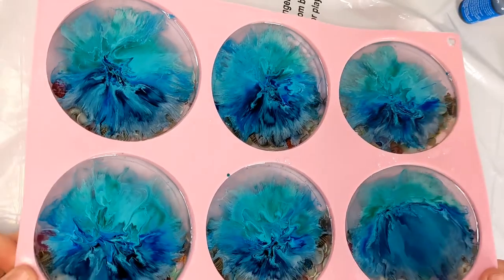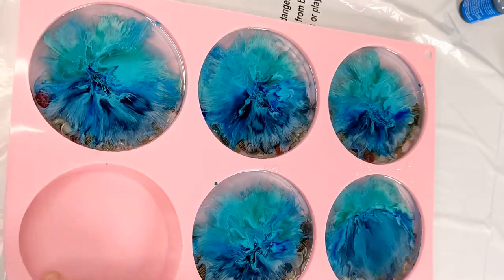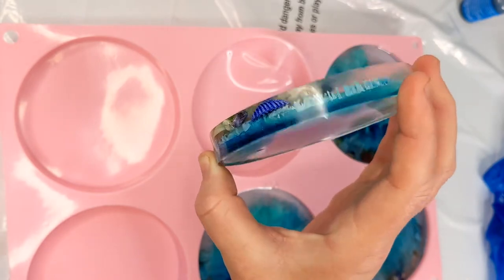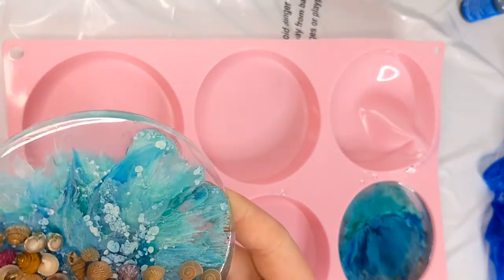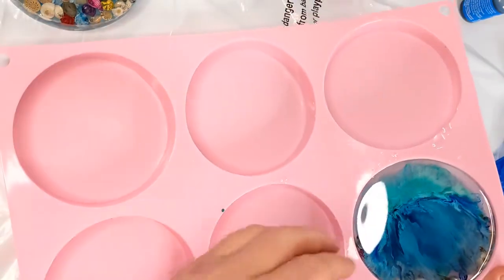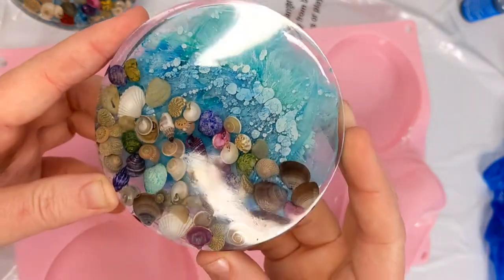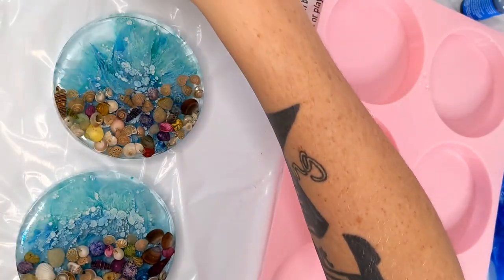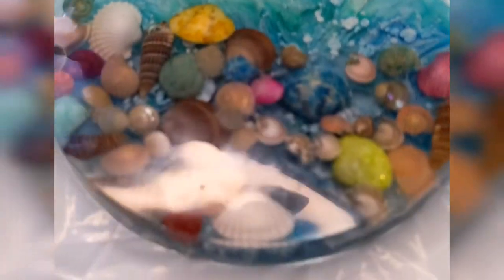Seashell and Alcohol Ink Resin Coasters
Seashells and Alcohol Ink -all of the things I used in this video are linked down below!

Wen variable temperature heat gun

Jacquard pinata black and white ink

Let's resin epoxy pigment

Music in video:
Musician: LiQWYD